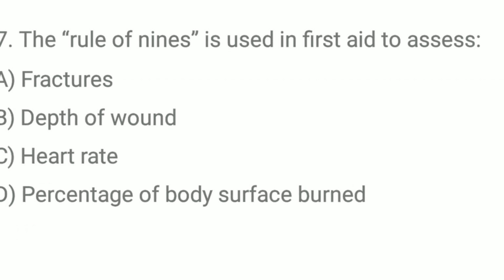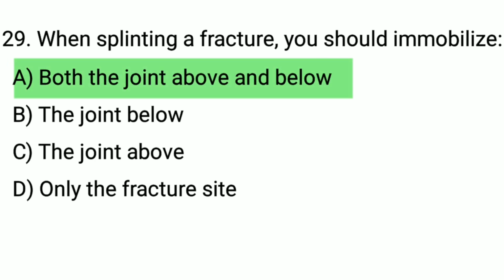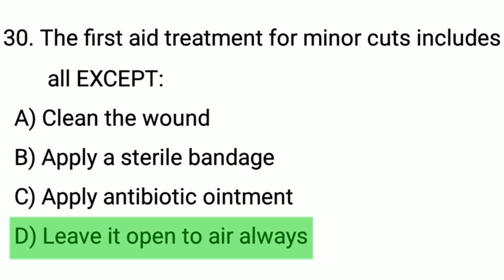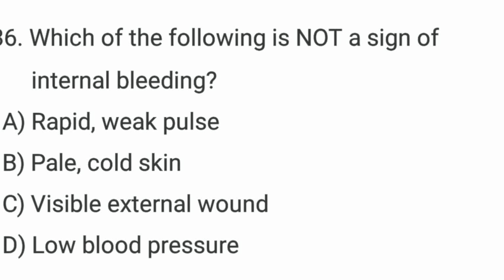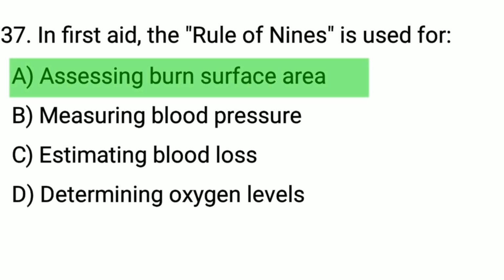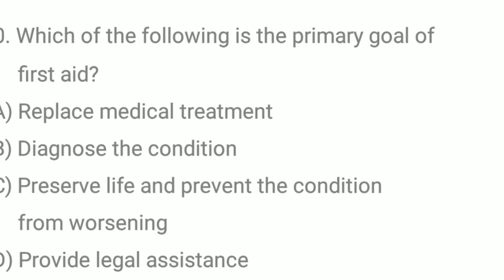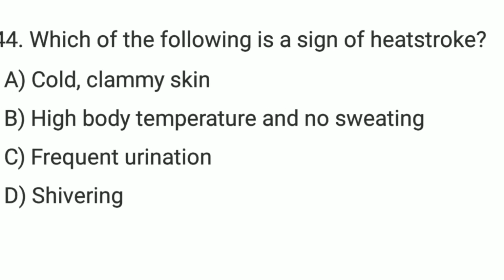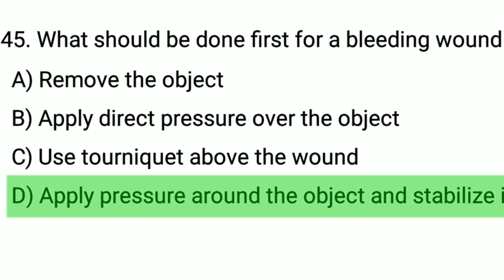top first aid procedures & techniques for emergencies | procedures for emergency in nursing exams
Welcome to your ultimate First Aid MCQs preparation video!
This video covers the most important MCQs on Procedures and Techniques in First Aid, carefully selected for competitive exams. Whether you're preparing for nursing exams, medical entry tests, PPSC, FPSC, UPSC, AIIMS, NEET, HAAD, Prometric, or other healthcare exams, these questions are frequently asked, high-yield, and based on real past papers.

first aid and health ba 1st year 2nd semester mcq,
bcom 2nd semester first aid and health mcq,
first aid mcq for competitive exams,
first aid most important question,